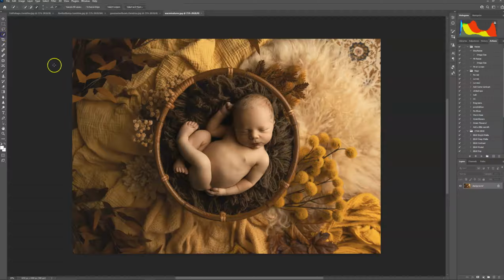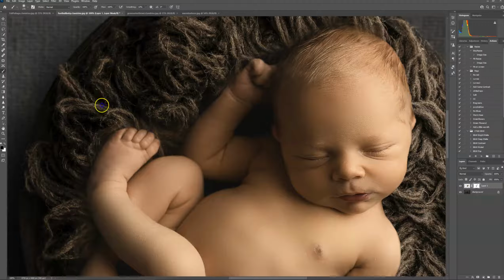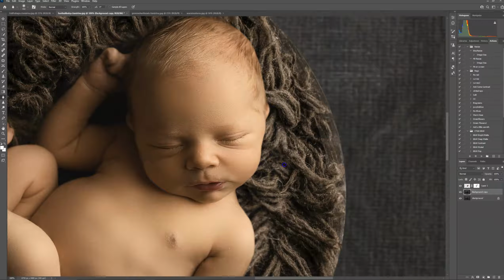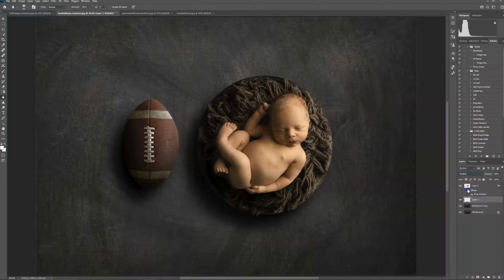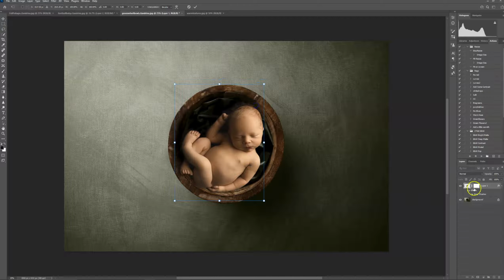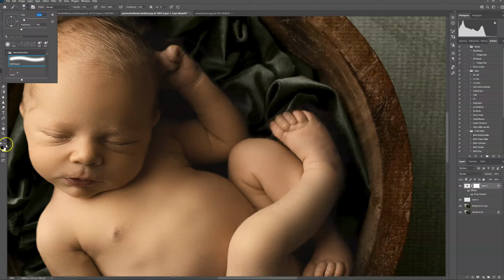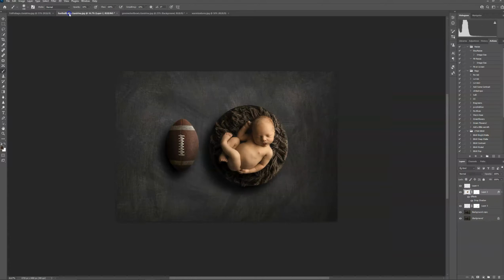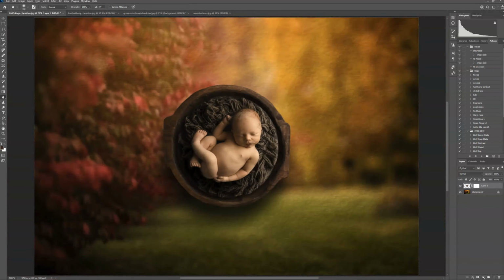Newborn Digital Backdrop Tutorial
See how to use CTandRina Digitals Newborn Digital Backdrops in Photoshop. Photoshop editing tutorial.